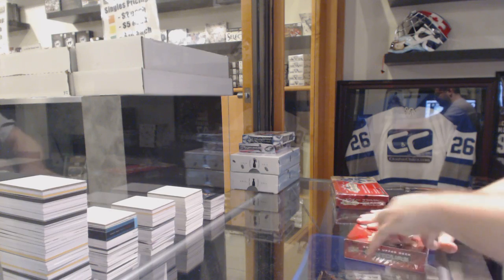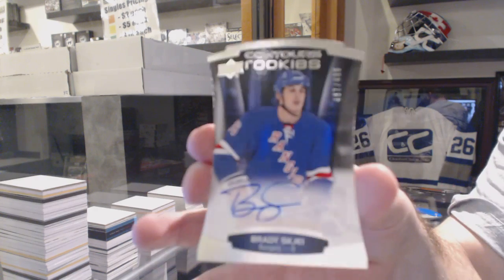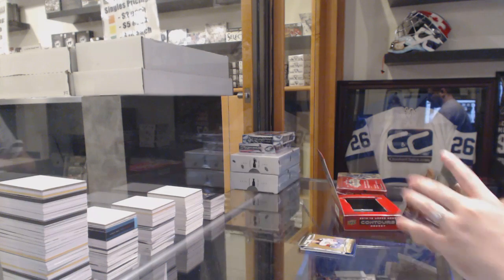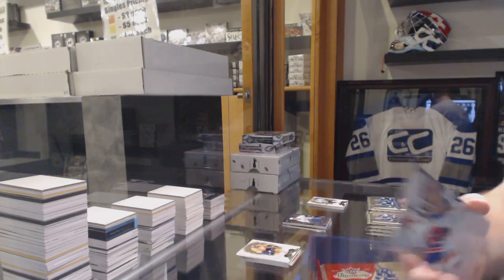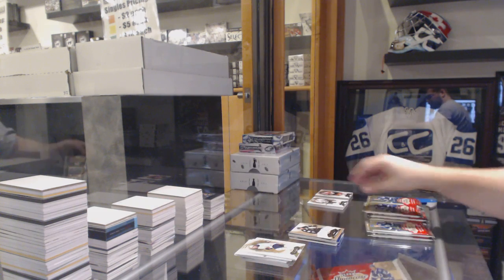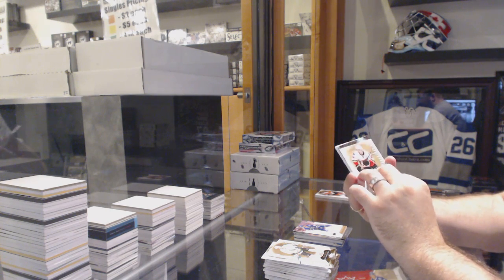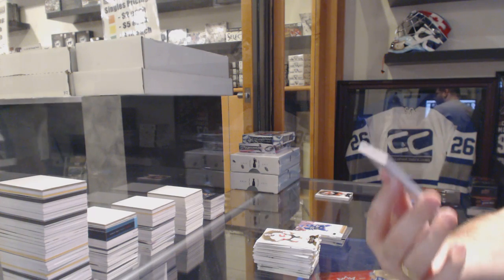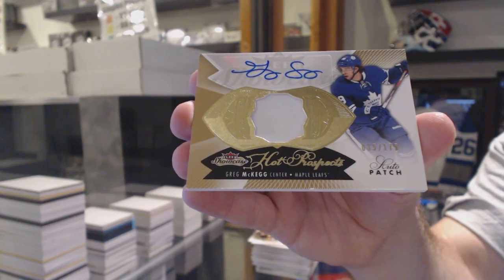15-16 UD Contours & 14-15 UD Fleer Showcase Hockey Box Break - C&C GB #6113